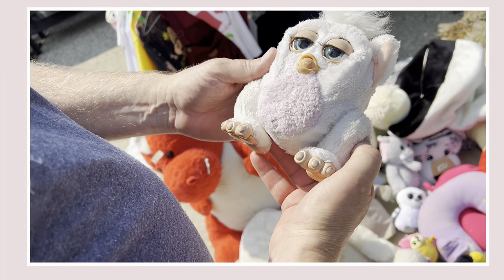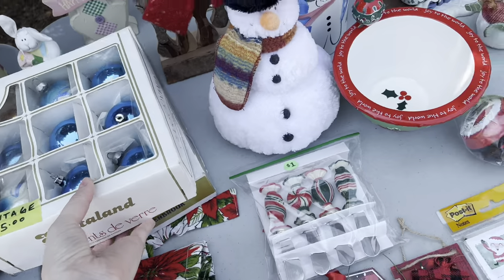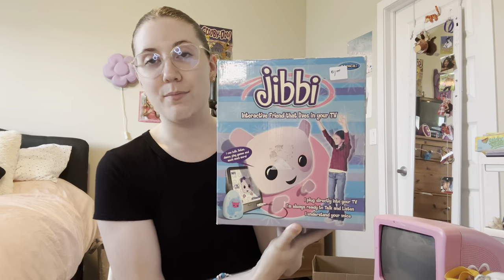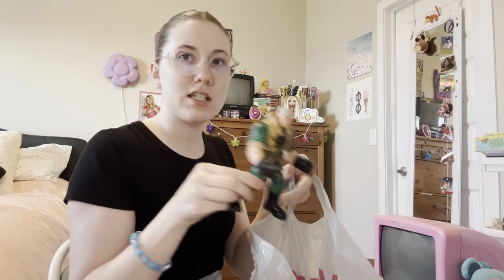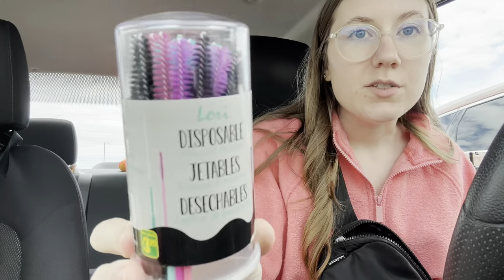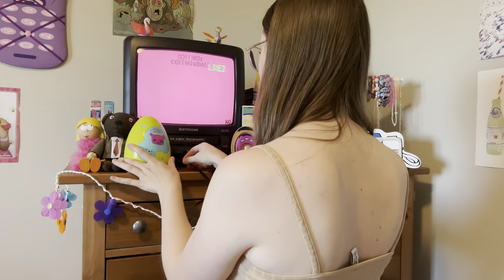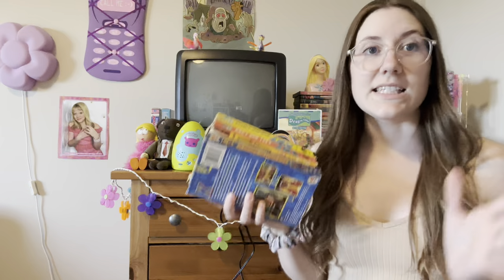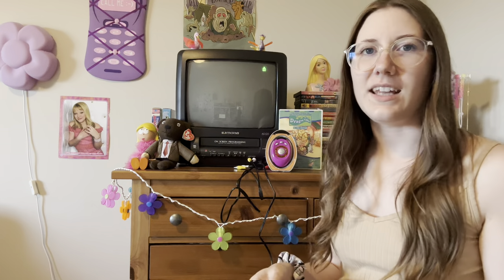From Childhood Memories to Treasures! Y2K Plug N Play Games Jibbi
Hey everyone! In today's video I go to some garage sales, run some errands and even test out a plug n play game called Jibbi from 2006! It may be one of my favourite new ones! I also test out some vintage VHS tapes to make sure they work before putting them in my Etsy shop!

Purchase a Nostalgic Episodes sweater!